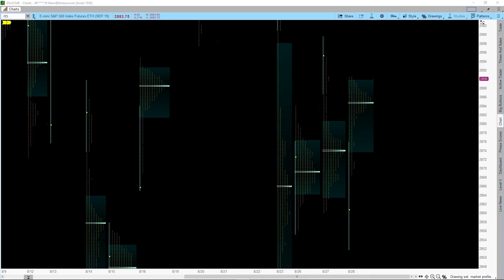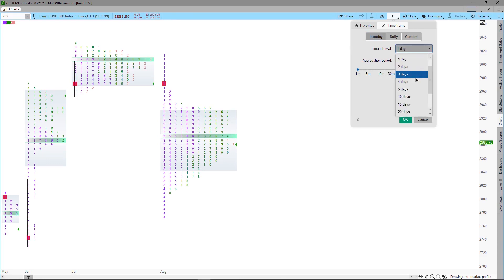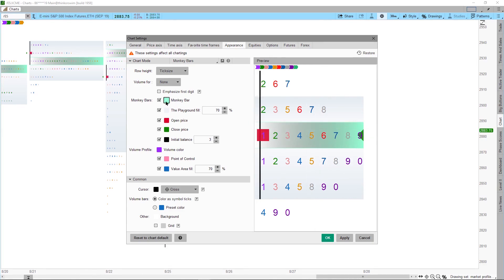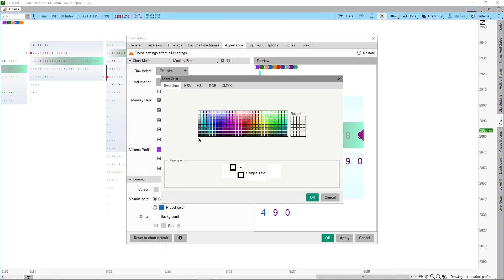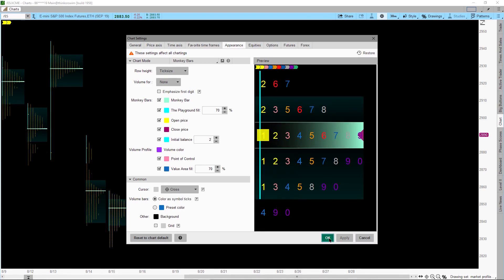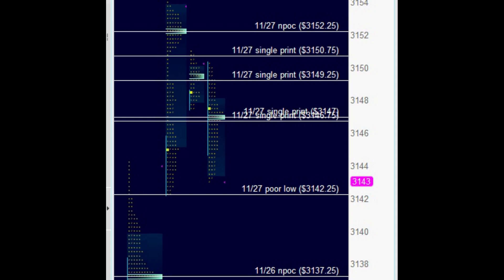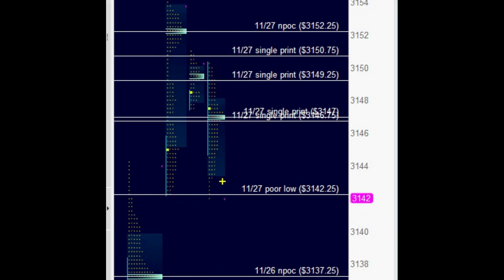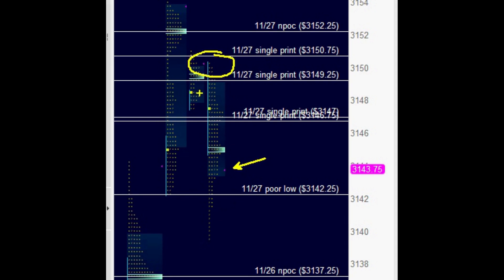How To Set Up Market Profile On ThinkOrSwim (TOS)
A step by step tutorial on how to set up market profile charting on the ThinkOrSwim (TOS) platform.

Don't forget to:

♦ Click the 'thumbs up' to like this video.